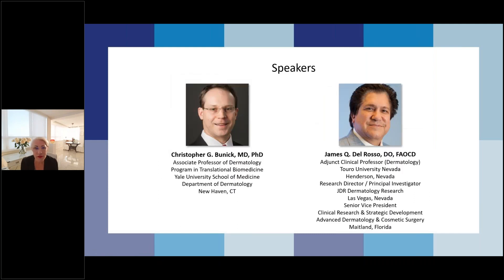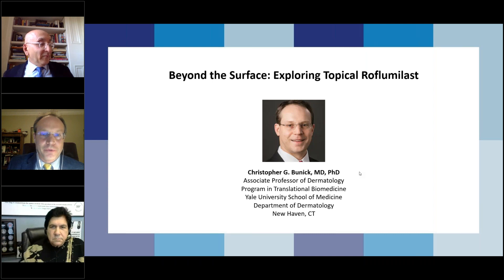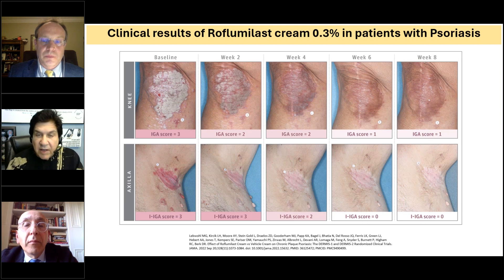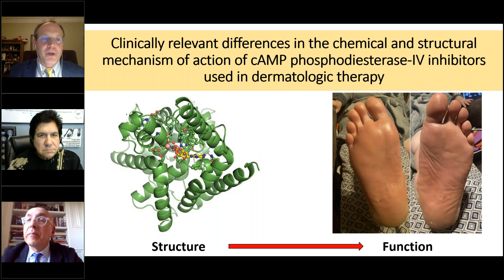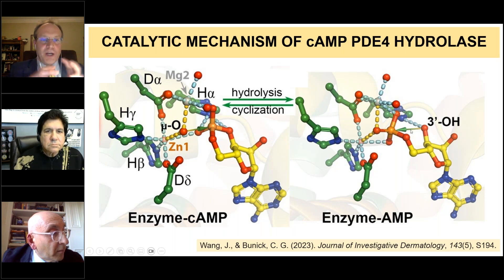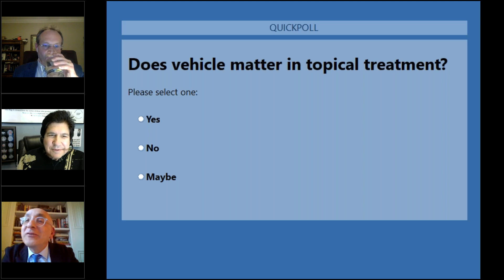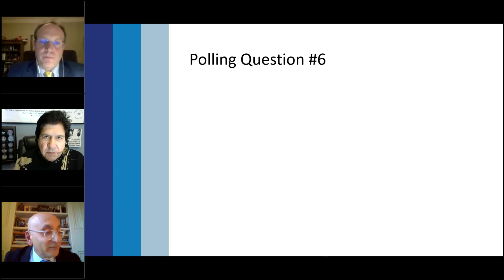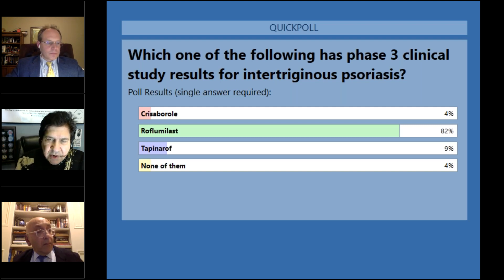IDEF Educational Series Beyond the Surface Exploring Topical Roflumilast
Please join us for our next IDEF Educational Series Webinar: Beyond the Surface: Exploring Topical Roflumilast

Moderator:

Leon Kircik, MD, FAAD
President, International Dermatology Education Foundation
Clinical Professor of Dermatology
Icahn School of Medicine at Mount Sinai, New York, NY
Indiana University Medical Center, Indianapolis, IN
Medical Director
Physicians Skin Care, PLLC, Louisville, KY
DermResearch, PLLC, Louisville, KY
Skin Sciences, PLLC, Louisville, KY

Speakers:

Christopher G. Bunick, MD, PhD
Associate Professor of Dermatology
Program in Translational Biomedicine

James Q. Del Rosso, DO, FAOCD
Research Director/Principal Investigator
JDR Dermatology Research
Las Vegas, Nevada
Senior Vice President of Clinical Research & Strategic Development
Advanced Dermatology & Cosmetic Surgery
Maitland, Florida
President-Elect, American Acne & Rosacea Society